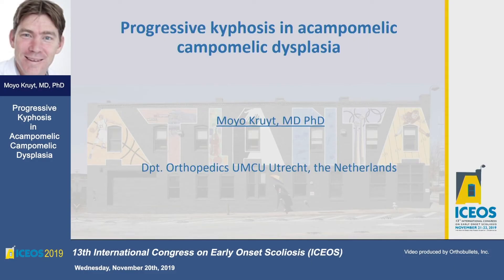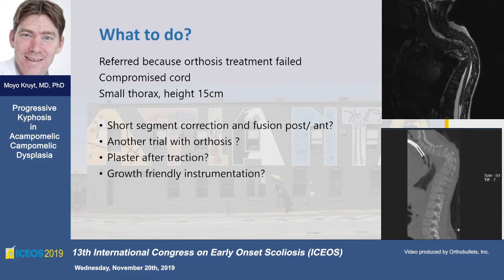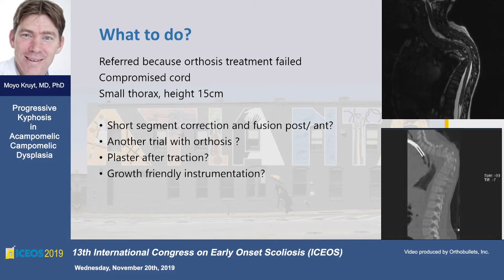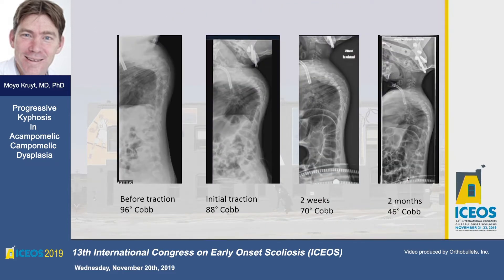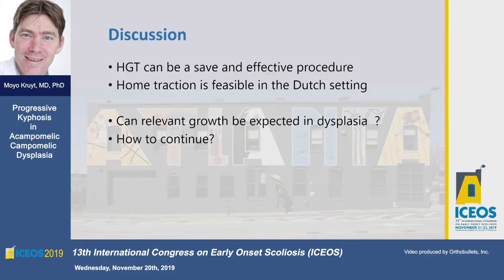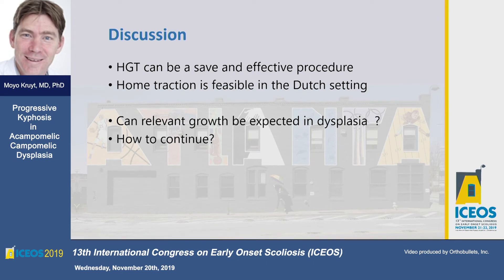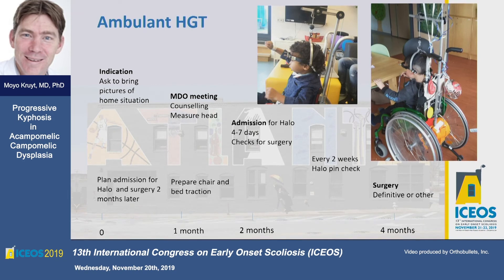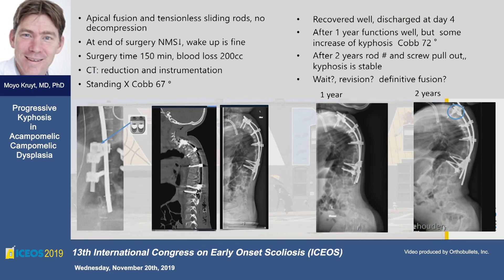Progressive Kyphosis in Acampomelic Campomelic Dysplasia - Moyo Kruyt, MD PhD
This video is from the 13th International Congress on Early Onset Scoliosis Meeting 2019.